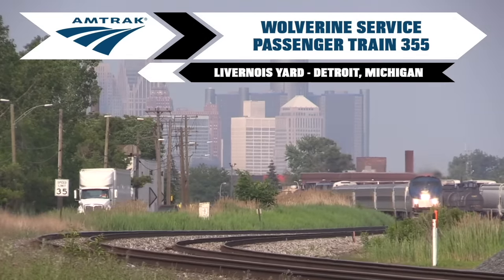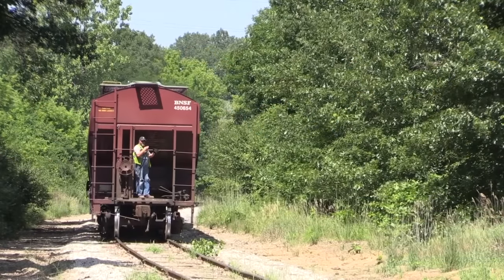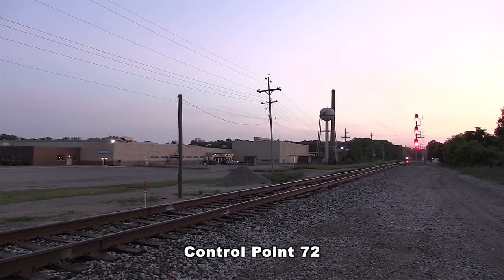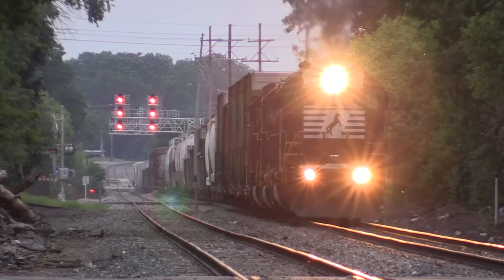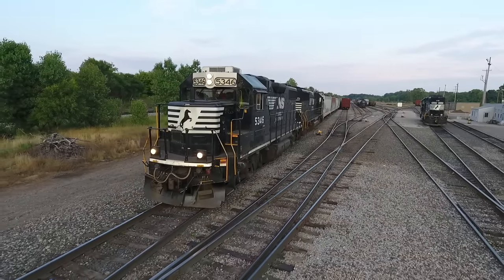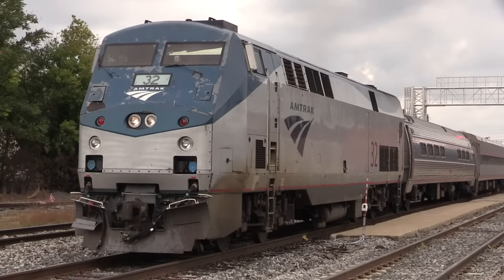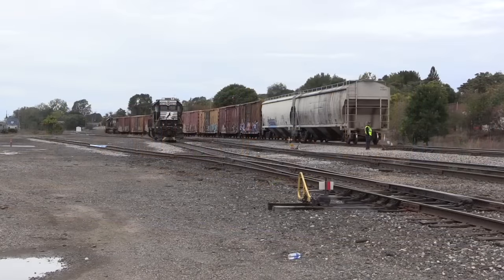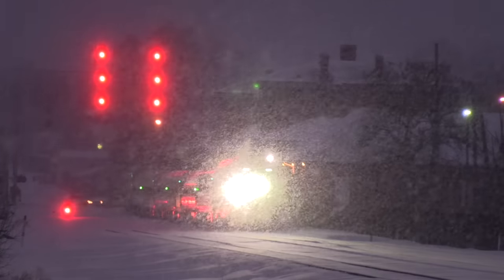The Amtrak Michigan Line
The Amtrak Michigan Line is primarily a passenger railroad corridor that runs from Porter, Indiana, to Detroit, Michigan. It carries both Amtrak's Blue Water and Wolverine services, as well as local or unit freight trains operated by Norfolk Southern Railway. It is one of the oldest lines in the State of Michigan with its origins beginning in the late 1830s.

With your support, we can continue to produce high-quality railroad media for you to enjoy. Even just $1 per month is a huge help. Plus, contributing patrons receive exclusive content and early access to Delay In Block™ videos.

Any illegal reproduction of this video and its content is strictly prohibited. Full legal action will take place if necessary if reproduced or published without expressed written permission from Delay In Block Productions.

Delay In Block™ is a Trademark of Delay In Block Productions